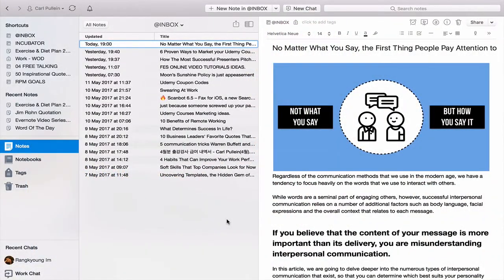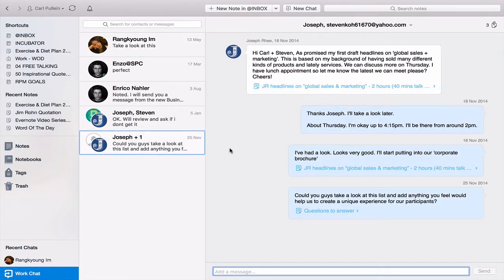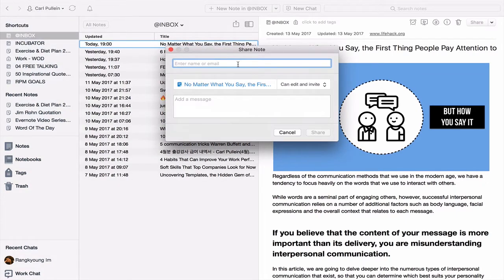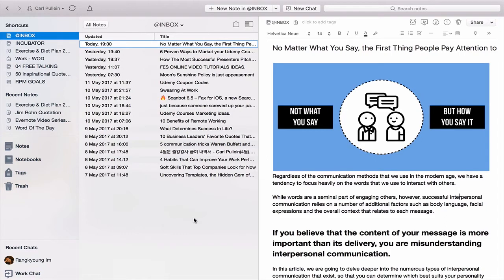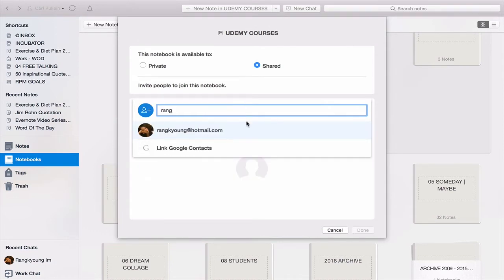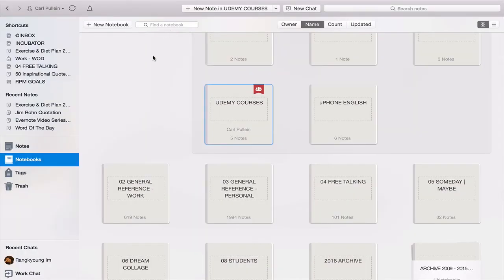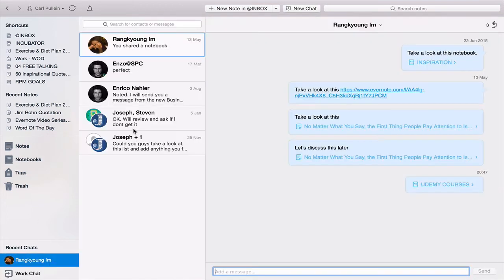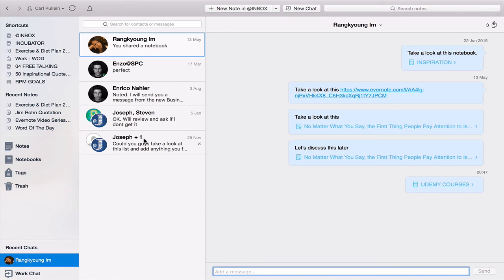Working With Evernote | Ep56 | Using Work Chat